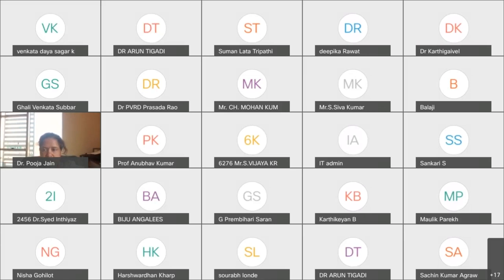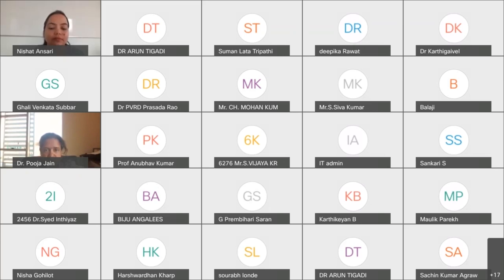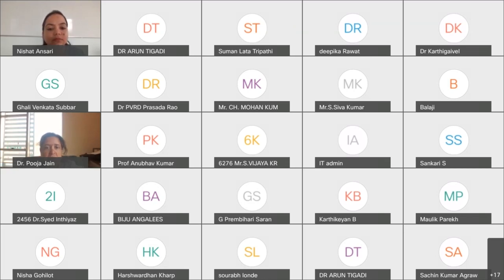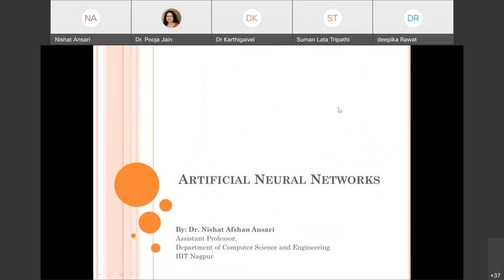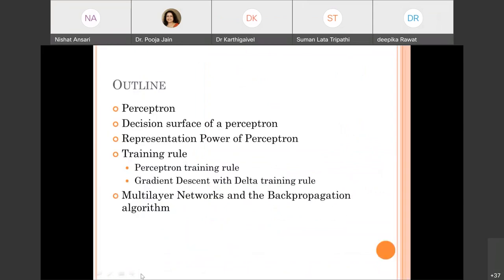QIP STC ML and its Applications 11 Dr Nishat NN